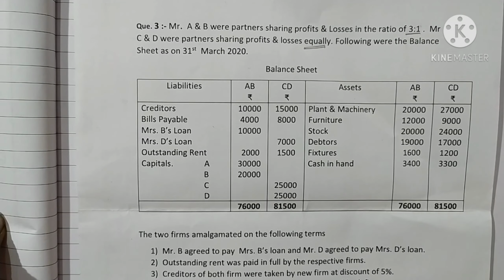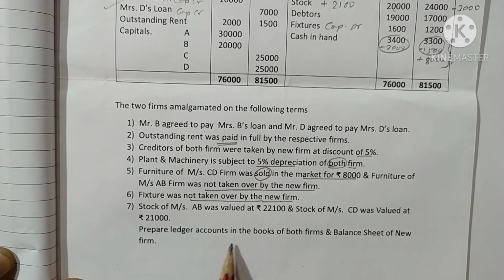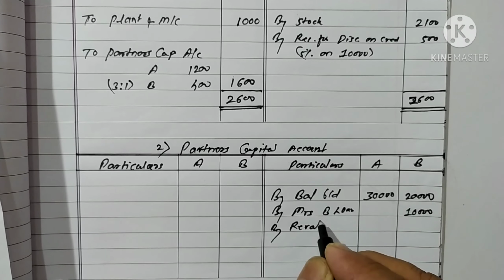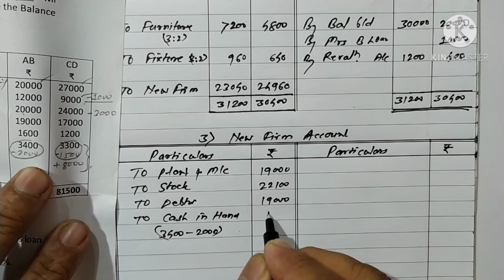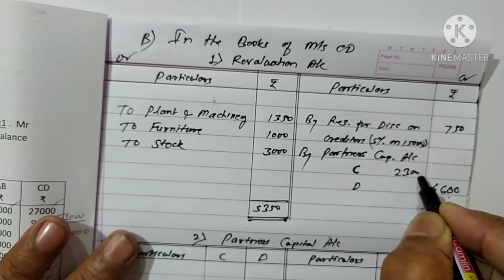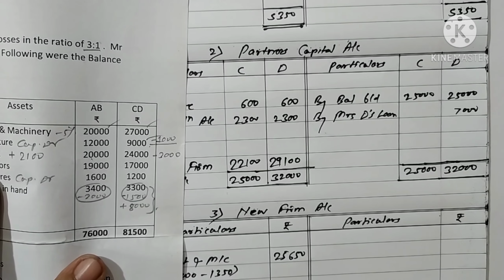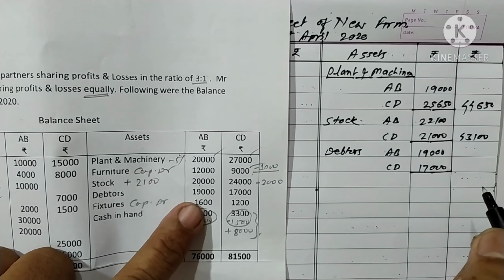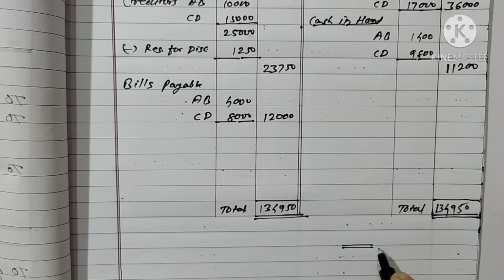Amalgamation of Partnership Firms Problems | QUE - 3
Solved problems on Amalgamation of Partnership Firms. F.Y - B.com